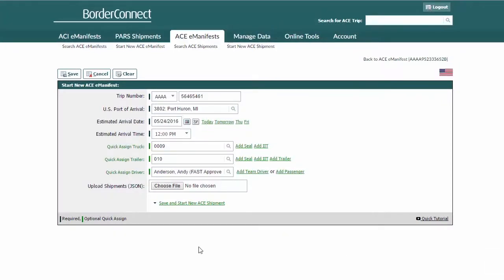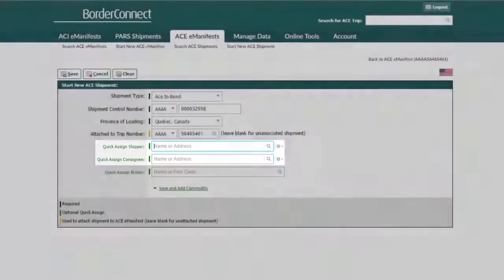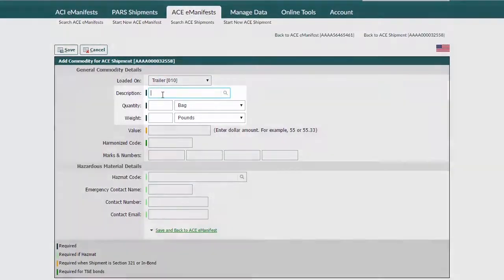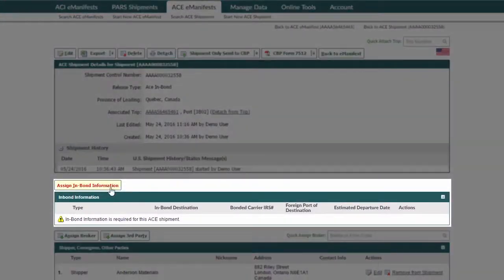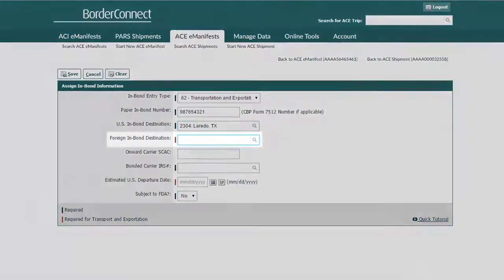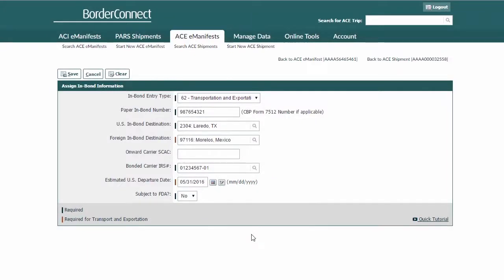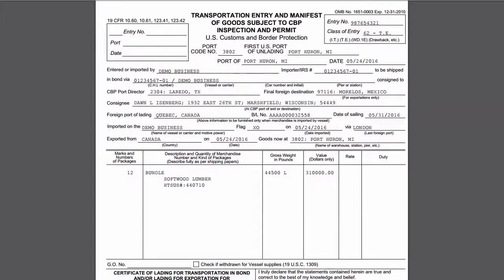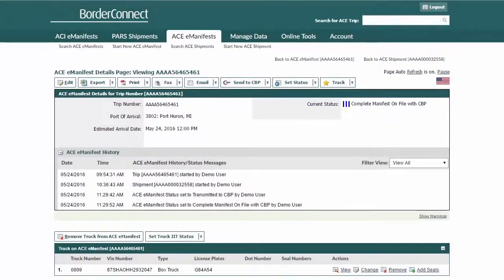How to create and submit an ACE In-Bond in BorderConnect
A video tutorial on creating and submitting an ACE In-Bond in BorderConnect.